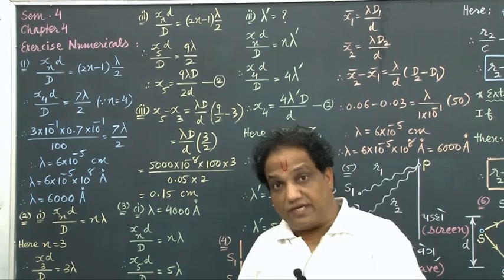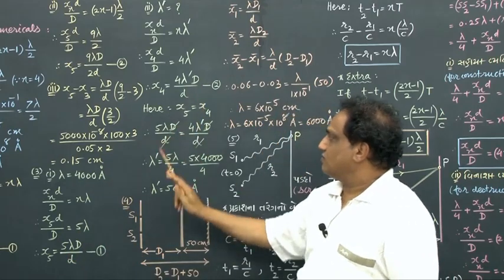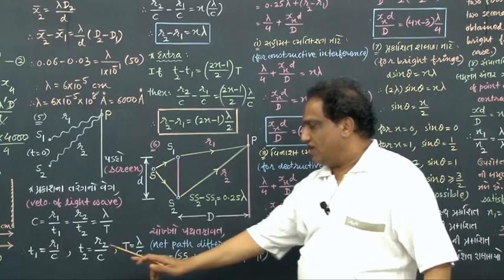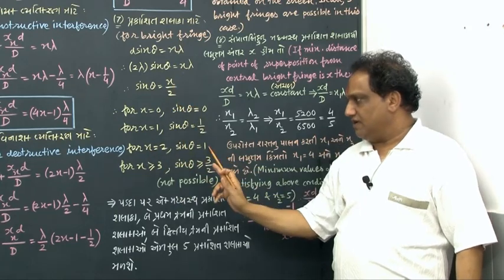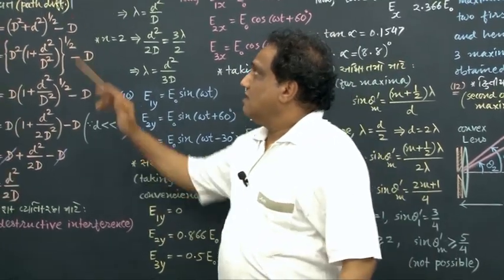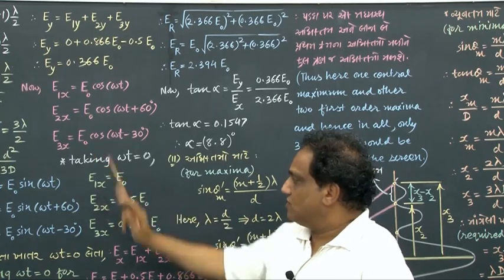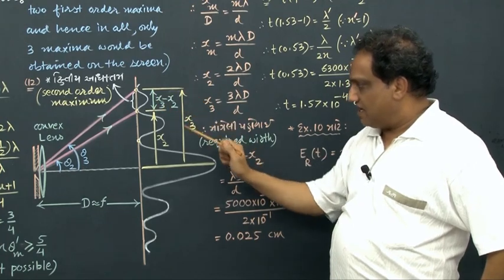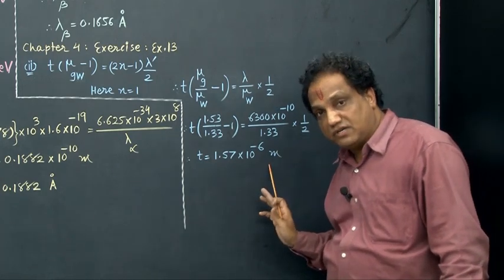8 - Wave Optics || Semester 4 || Class 12 || Anil Lad